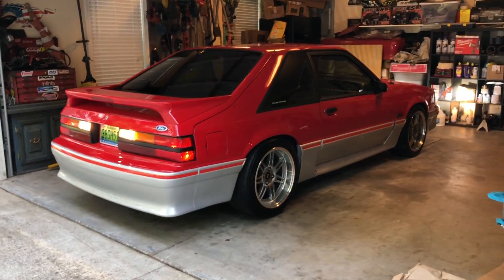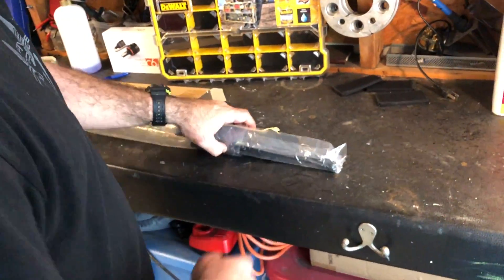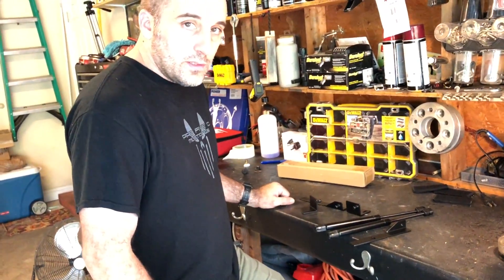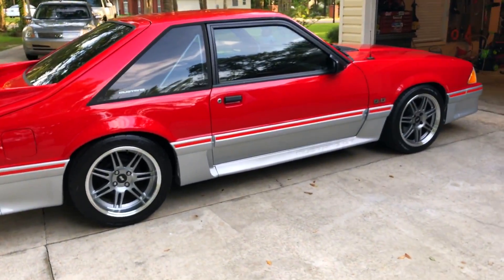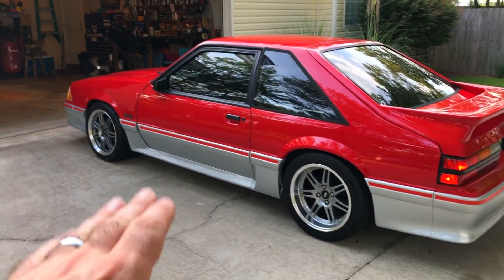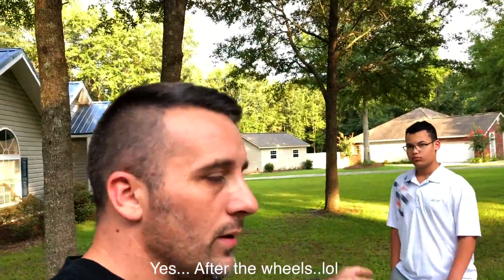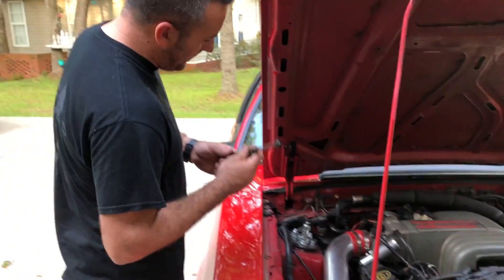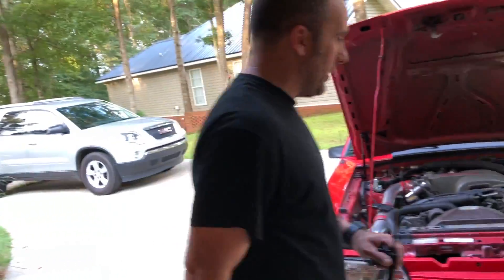✷BIG THINGS POPPIN✷ / THE B-CAM ONLY FOXBODY GETS A LITTLE HELP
I couldn't be more excited to bring you guys this video! We have a great opportunity with a great company! LMR has sent some parts to me for the channel! But lets just be honest.. I CANT DO THIS WITHOUT YOU GUYS!